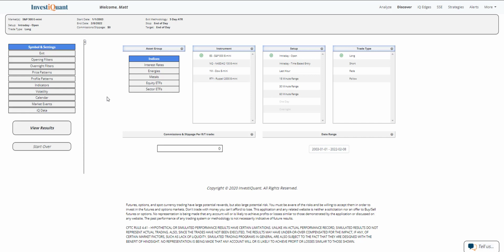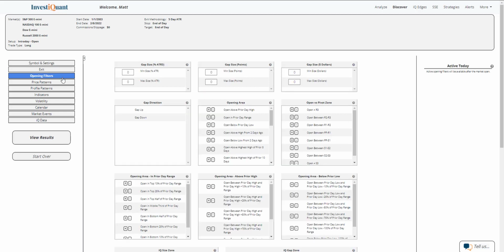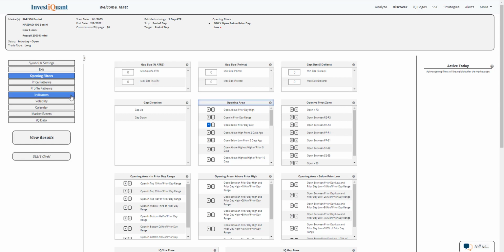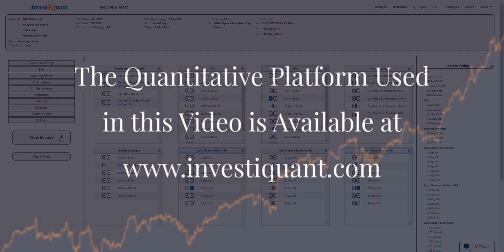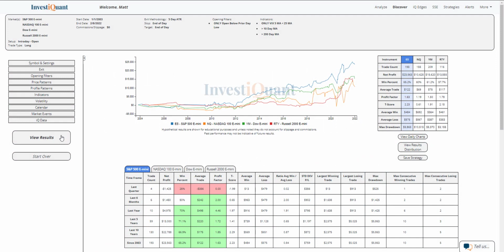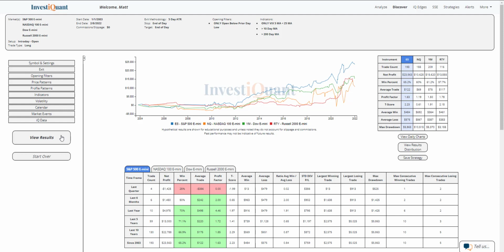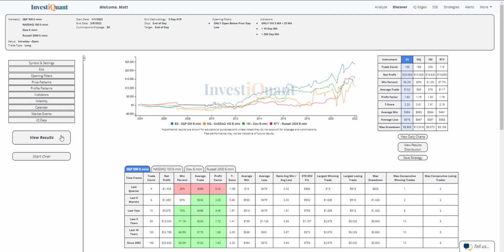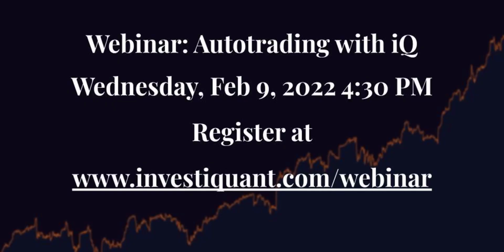Volatility has dropped recently, let's see how the markets have moved in a similar environment.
Join us for our webinar Autotrading with iQ Wednesday at 4:30 pm.